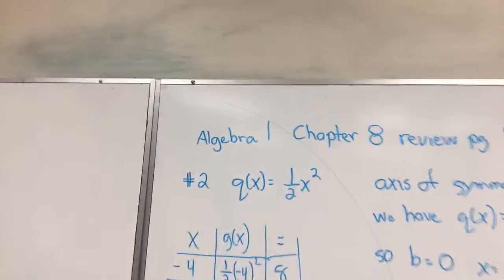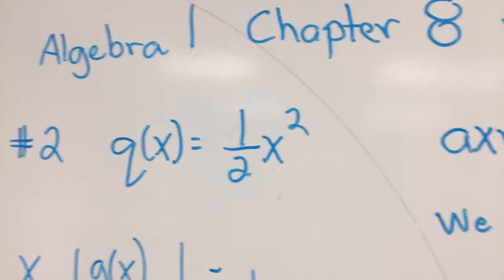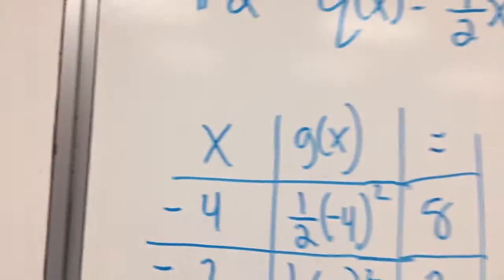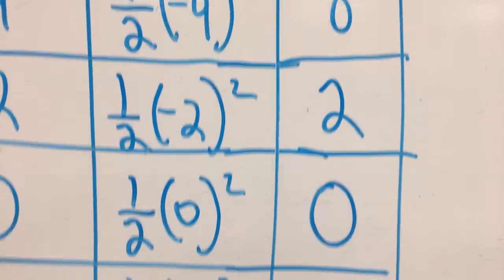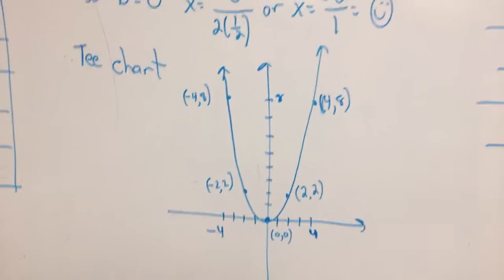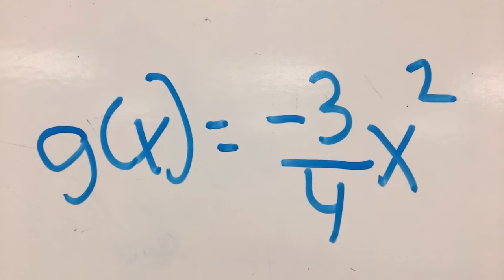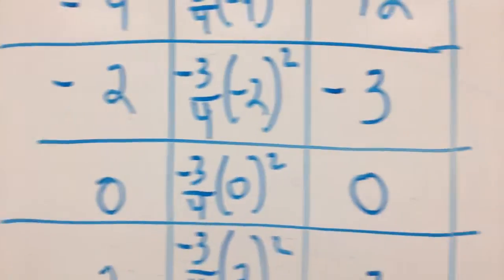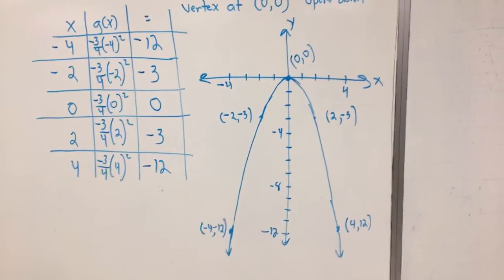Algebra 1 13 April Good Morning